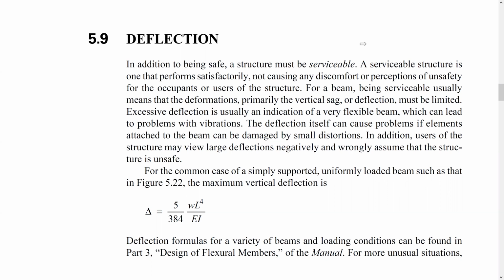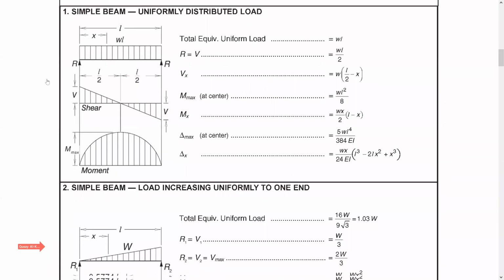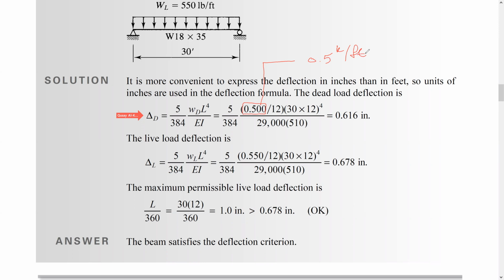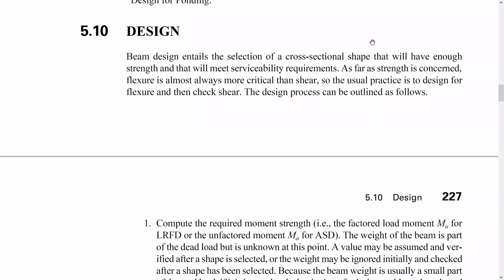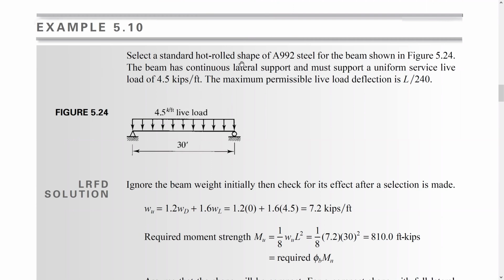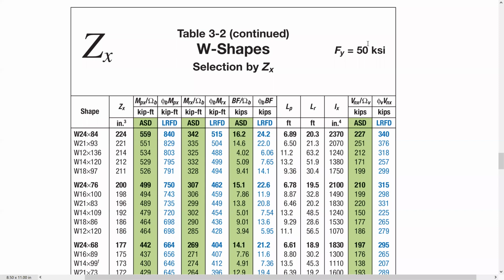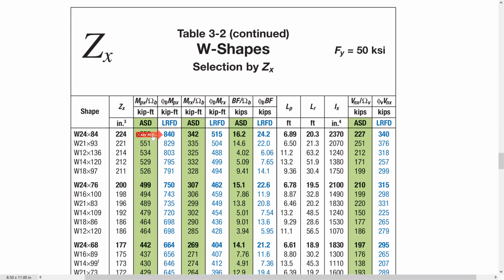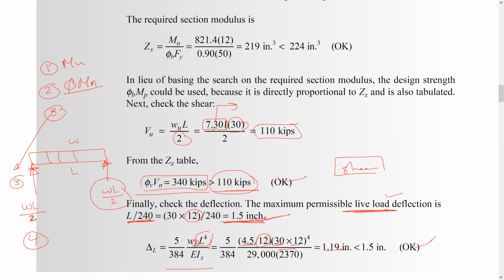CEE 435 Steel Structures Lecture #22